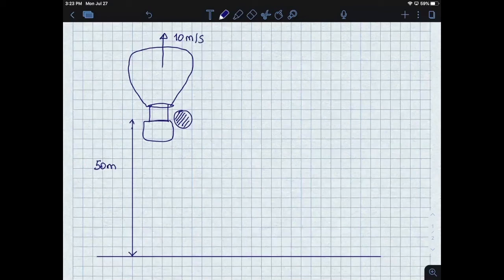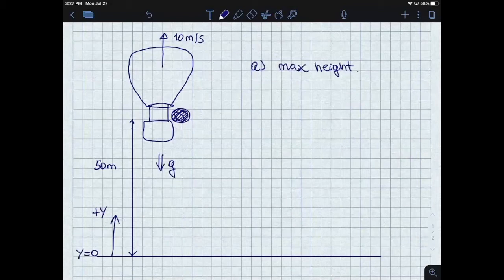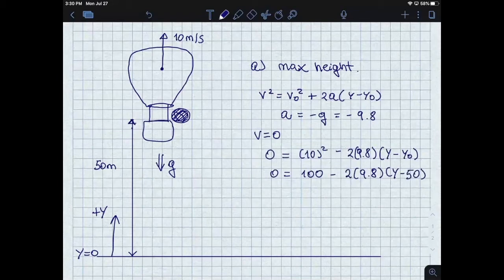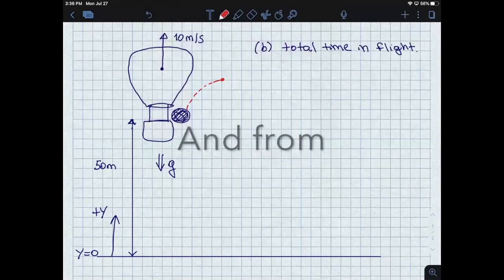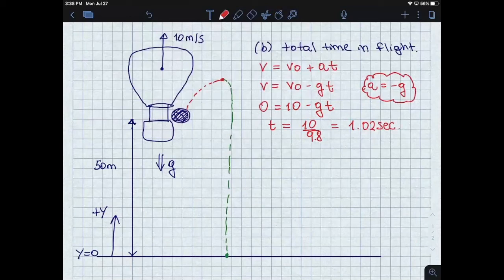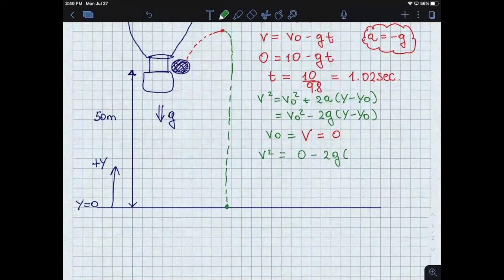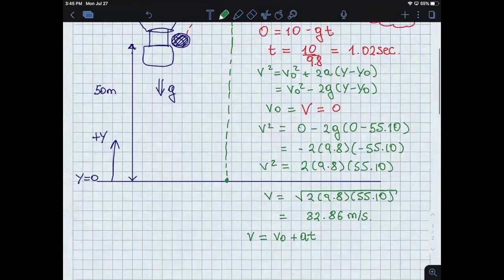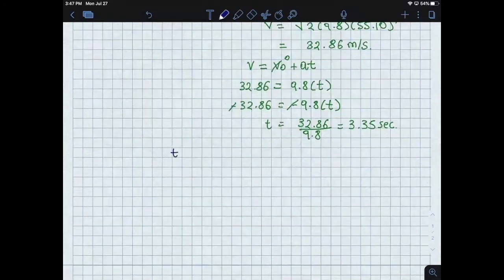Free Fall: Hot Air Ballon